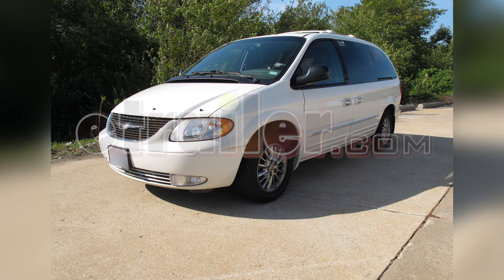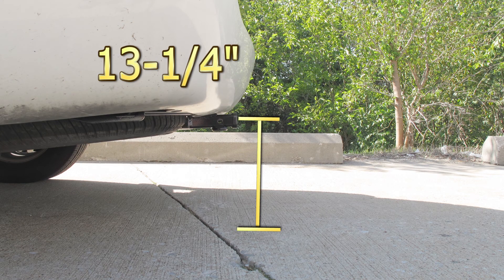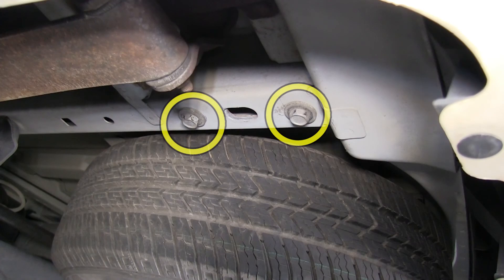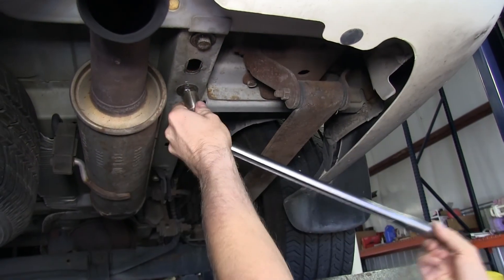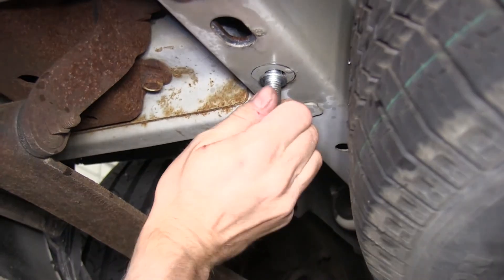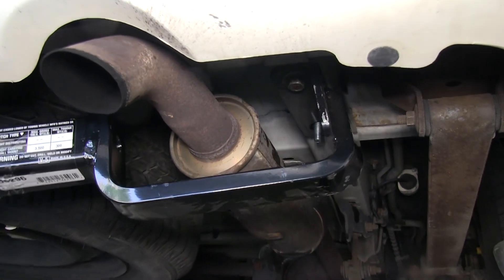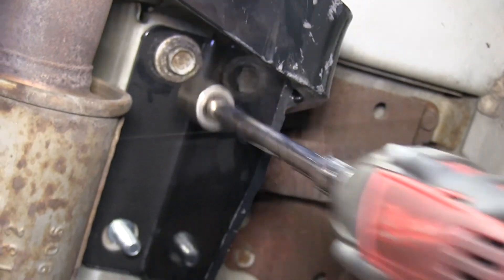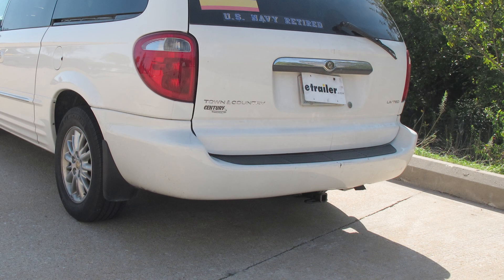etrailer | Mount: Draw-Tite Trailer Hitch Receiver on a 2002 Chrysler Town and Country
Today on this 2002 Chrysler Town & Country we're going to install part number 36296 from Draw-Tite. This is what he hitch looks like when it's installed on a vehicle. Next we'll give you some measurements that will help you out in selecting some accessories, such as a cargo carrier or a bicycle rack. From top to receiver opening down to the ground will be about 13 and a quarter inches. From the center of the hitch pin hole to the edge of the bumper will be about four and three-quarter inches. Now I'll go ahead and show you how the hitch in installed. First thing we need to do is get underneath the vehicle and we need to remove the front bumper bolts. You'll see two bolts at the bottom of the frame.

It's a good idea to spray these down really good with some lubricant before we unbolt them. Usually it's a good idea to unbolt these by hand because using impact right off the bat, you can break the bolts. Now I'll go ahead and install the new stud that will go in the bolt's place. We'll thread it in as far as we can by finger-tight and if need to, we'll take some pliers to the edge of it and run it as far as possible. We don't have to seat it all the way. Once we tighten it down for good, it'll be tightened into the frame. Now I'll go ahead and remove the rear bumper bolts in the same fashion as we did the other ones.

At this point we can go ahead and install the hitch. We'll go ahead and put the hitch up against the frame and use the original bolts closest to the bumper to hold it in place. Then we'll install the rest of our hardware going towards the front. We'll install the flap lock, lock washer and the nut. Once all our hardware is installed, we can go ahead and tighten it down and then torque it down as specified in the instructions. With that, that will finish it for our install of part number 36296 from Draw-Tite on our 2002 Chrysler Town & Country. .